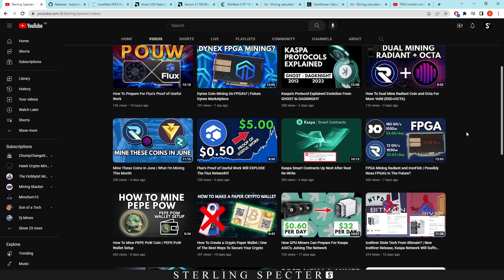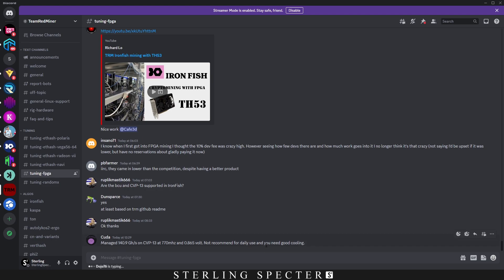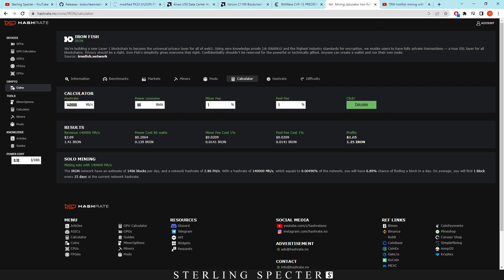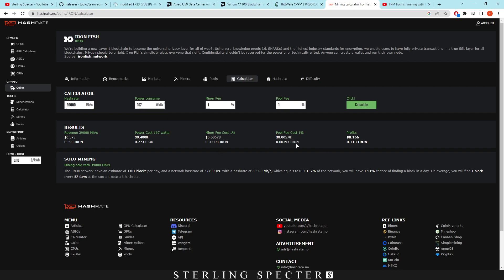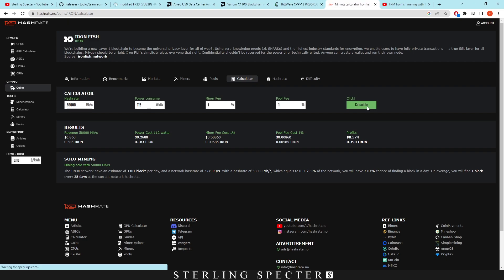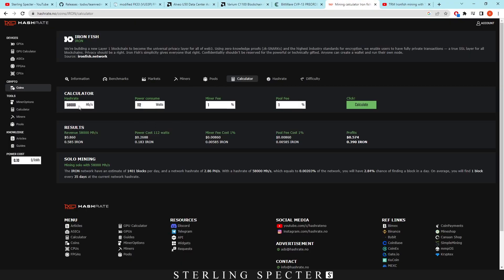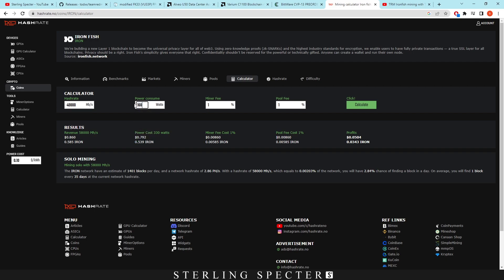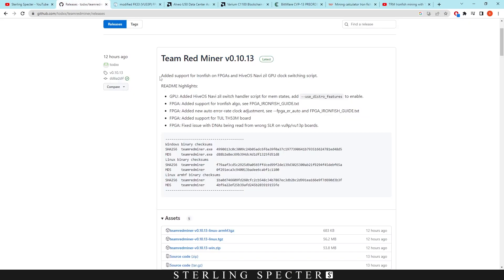IronFish FPGA Mining Profitability - VU33P, U50C, C1100, CVP-13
In this video i cover the profitability of fpga mining on ironfish, the new teamredminer githiub has released the bitstreams for these fpgas and i also show where you can buy these fpga's

00:00 Team Red Miner Release
01:22 CVP-13 Profitability
02:35 VU33P/ FK33
04:00 U50C/U50
05:20 C1100
06:18 Compared to 4090